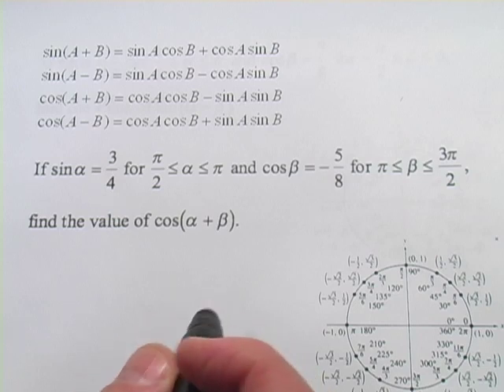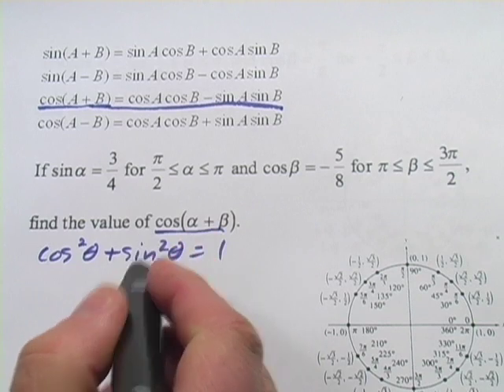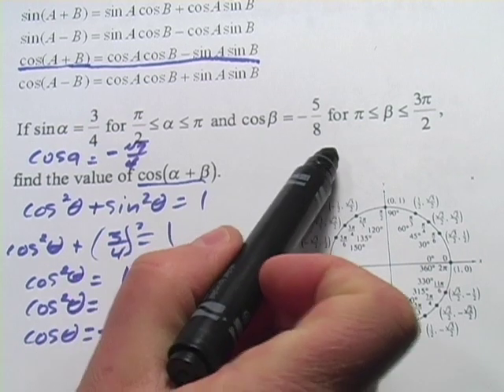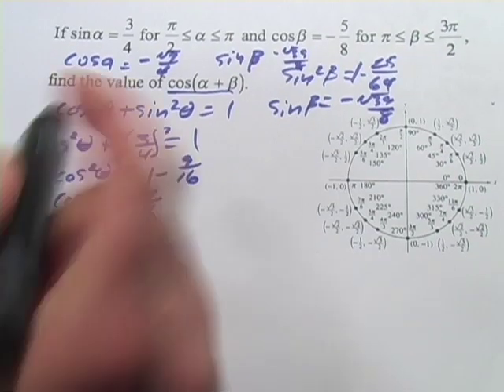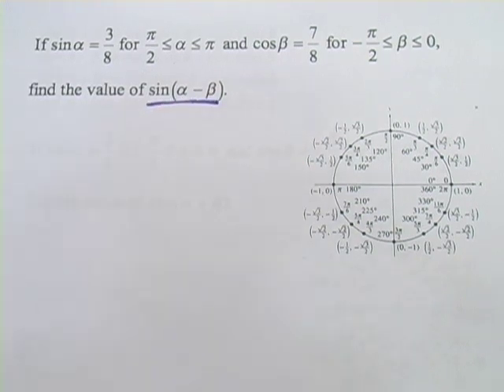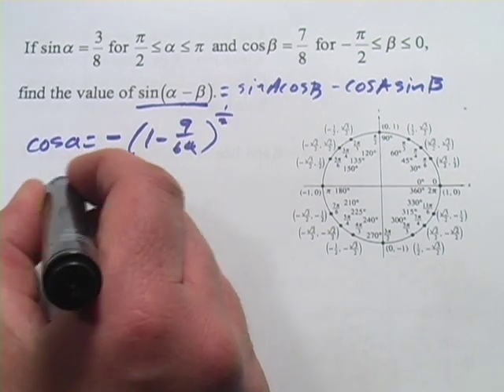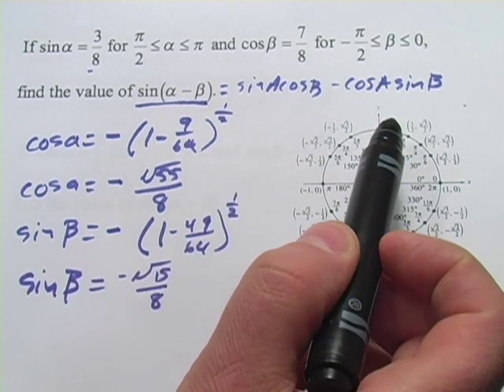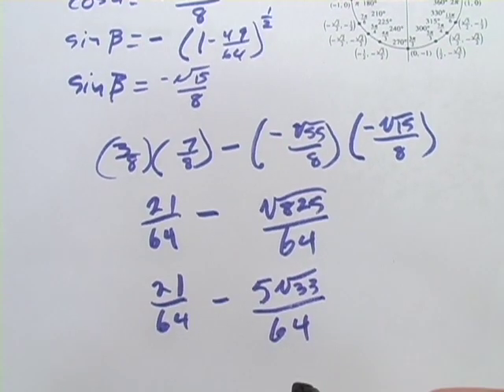Sum and Difference Formulas for Sine and Cosine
How to use the sum and difference formulas for sine and cosine